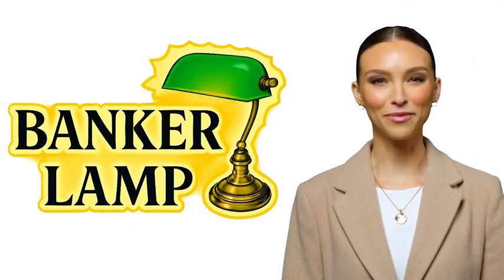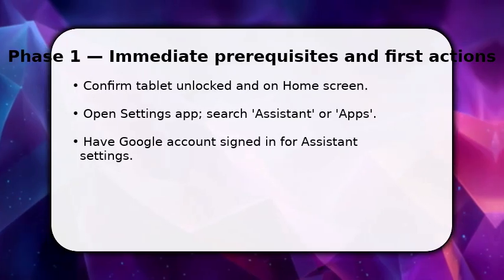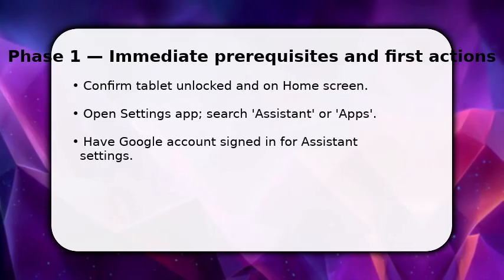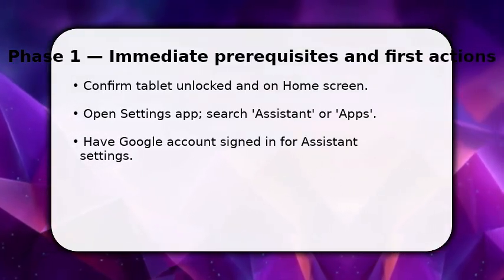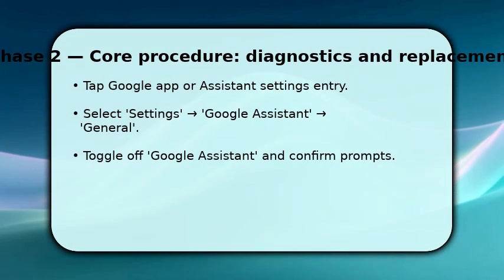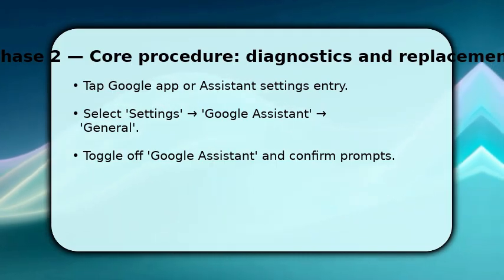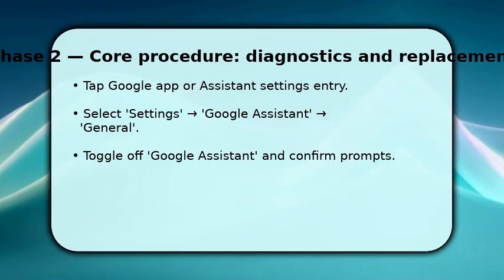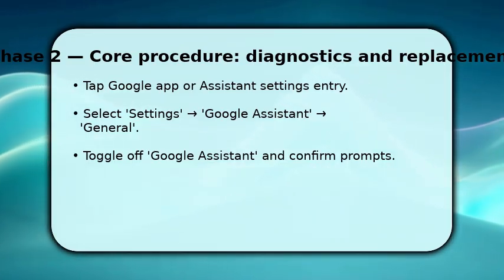How to Turn Off Google Assistant on Tablet - Step by Step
How to Turn Off Google Assistant on Tablet - Step by Step | 🔒 Surfshark VPN Deal — Stay private and secure. $1.99/mo + 3 Months Free ▸

Learn the simple steps to disable Google Assistant on your tablet, ensuring privacy and control over device interactions. This guide walks you through each stage of turning off voice commands.

turn off google assistant, disable google assistent app, stop google helpers, tablet settings Google Assistant, privacy control on tablet, how to stop listening for Alexa or Siri, Google Assistant removal guide